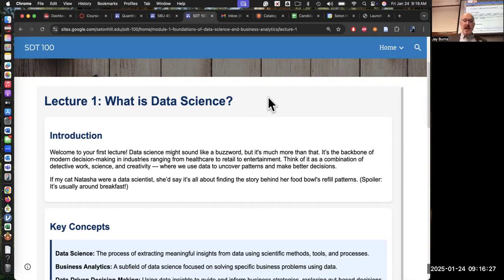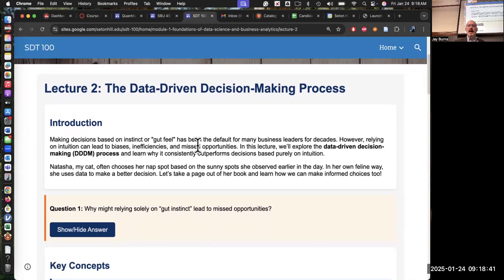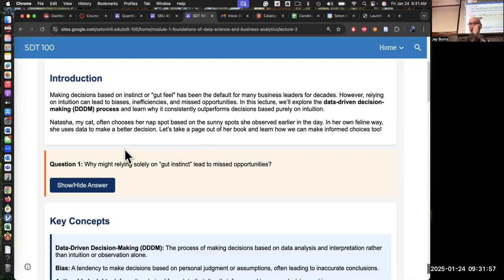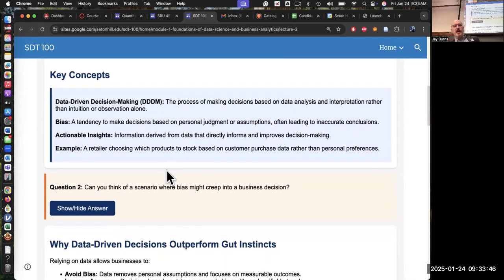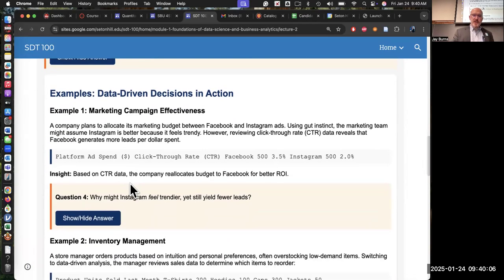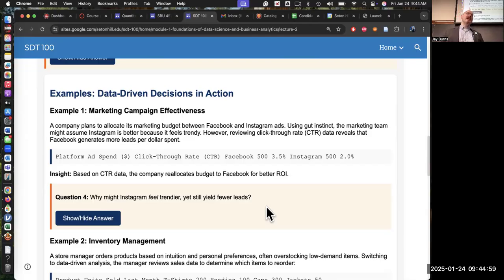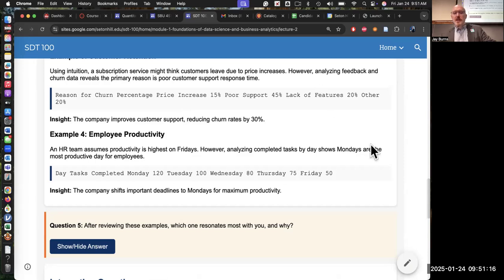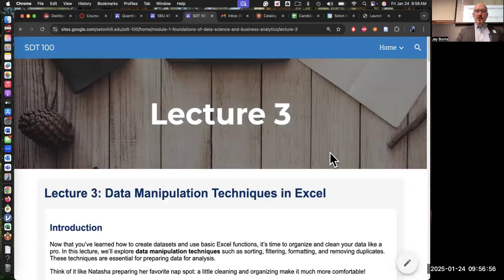SDT 100 Lecture 1